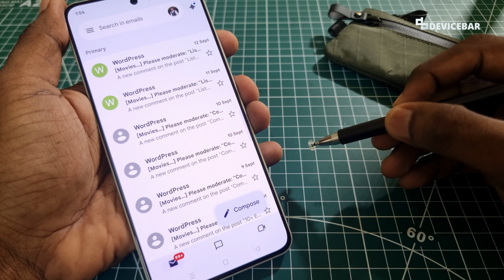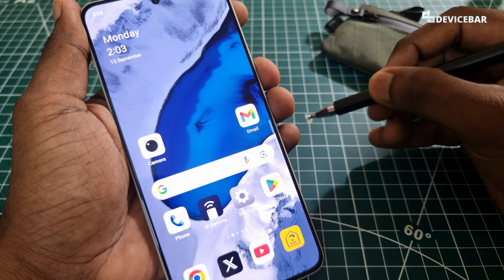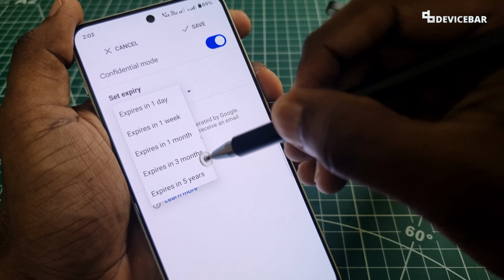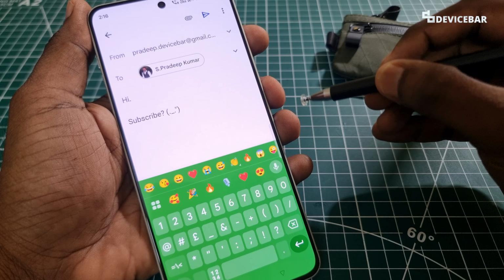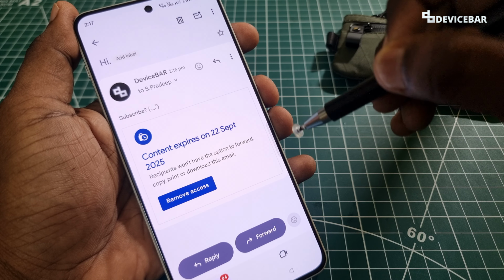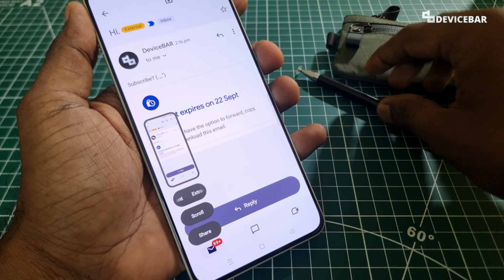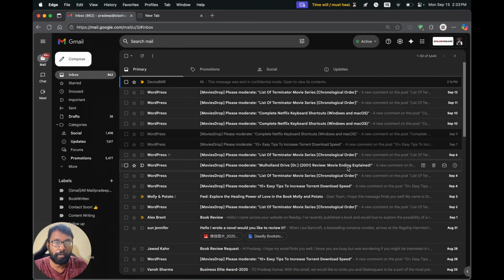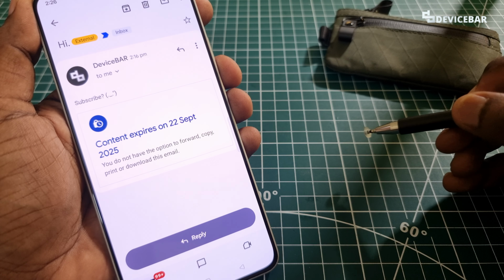How To Send Confidential Emails On Gmail Mobile App & Website!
Steps to send confidential Gmail emails.